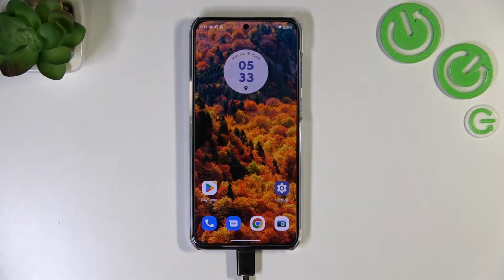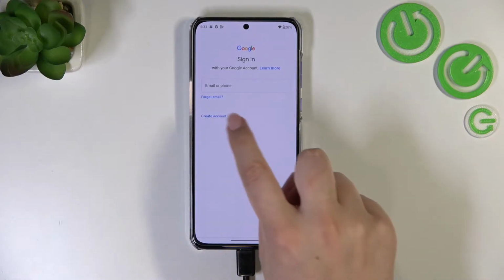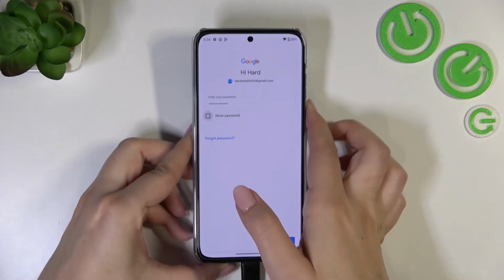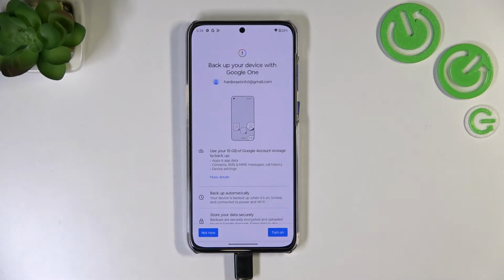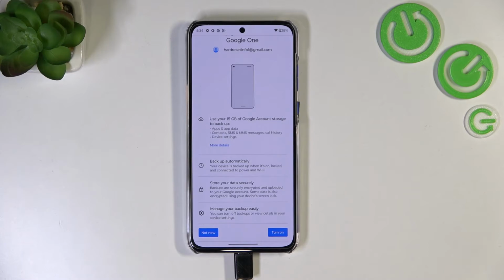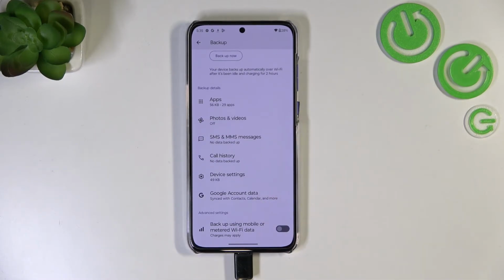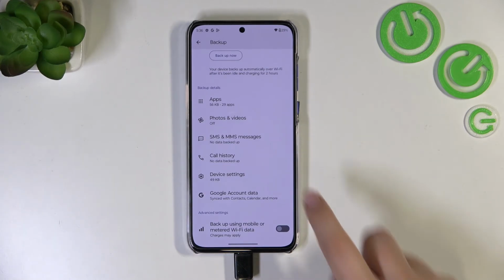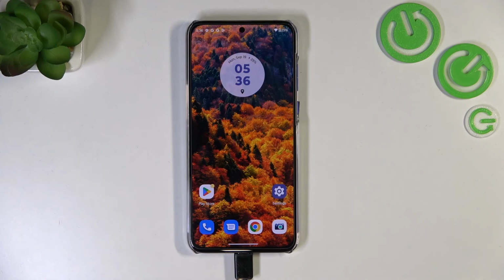How to Enable Google Backup on Motorola Edge 30 Neo – Activate Backup Feature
Hi there! If you want to sync your Motorola Edge 30 Neo with your Google account and set up automatic backups, then you will need to follow a few simple steps in the attached video tutorial. If you still don’t know how to Backup Data on Motorola Edge 30 Neo correctly, then just repeat every step that our Expert shows in this video. Therefore, if you want to protect the data on your Motorola Edge 30 Neo as best as possible, then open our video tutorial and follow the actions of our Specialist.

How to Backup Data on Motorola Edge 30 Neo?
How to Restore Data in Motorola Edge 30 Neo?
How to Activate Automatic Backup on Motorola Edge 30 Neo?